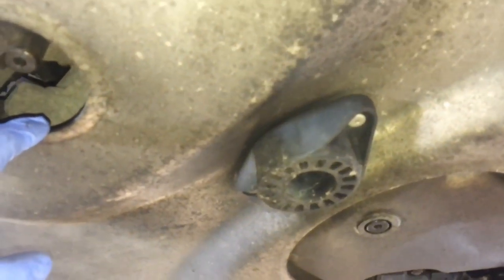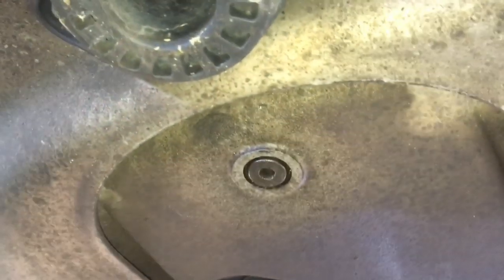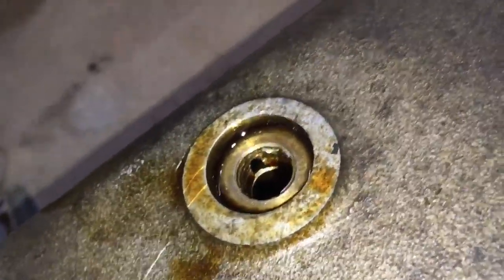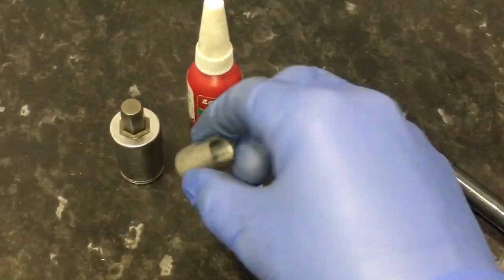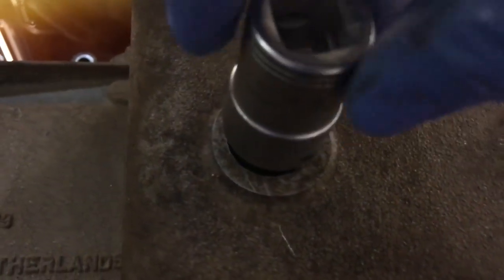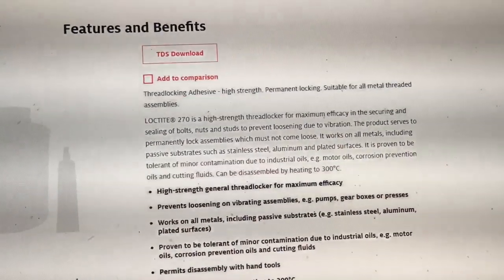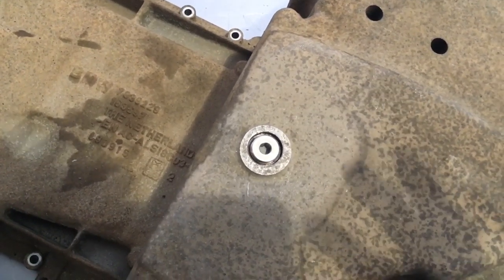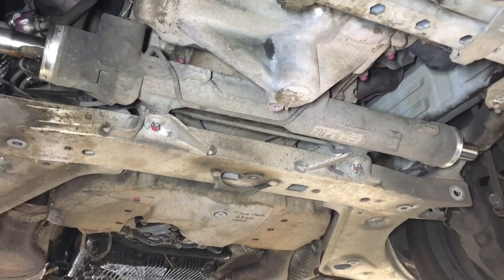Engine Sump-Plug Time-Sert Repair on BMW E92 M3 - Better than a Helicoil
Engine Sump Plug Time-Sert Thread Repair on BMW E92 M3 V8 S65 - Better than Helicoil